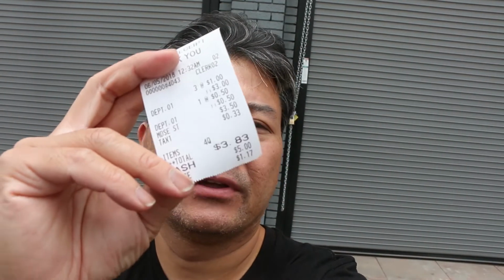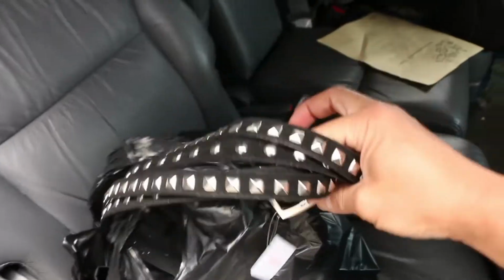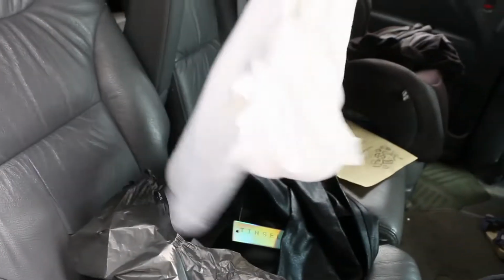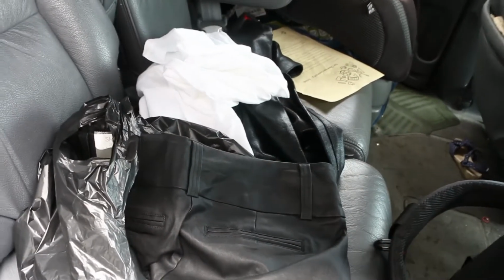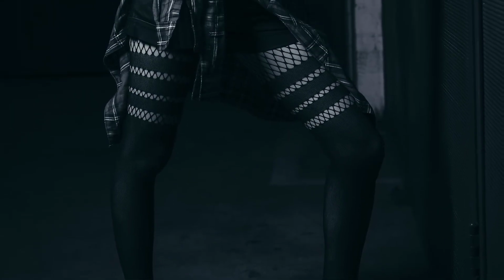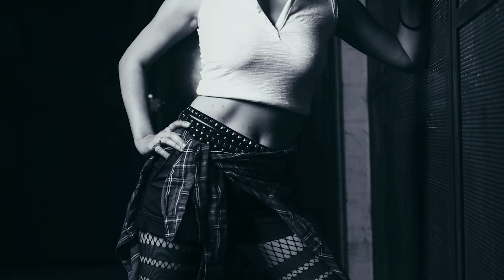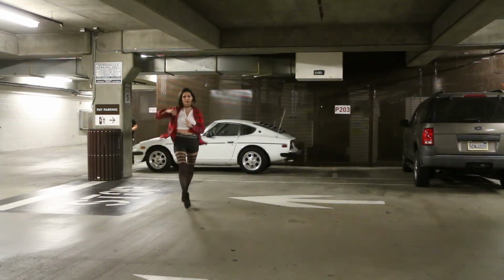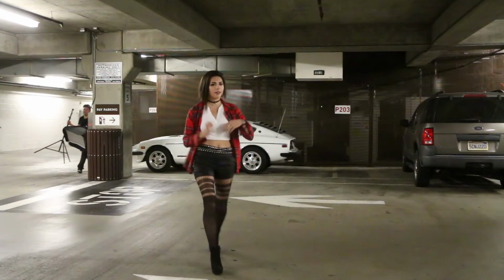Fashion shot on a budget - Single strobe Black and White portrait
Sometime you spent all your money on gears and you don't have lots of money to create an outfit. Try going to the fashion district in your area for deals.

@tdangphoto (landscapte)
@tdangphotography (portrait)
Model: Veronica Warner @raynebeauxxx